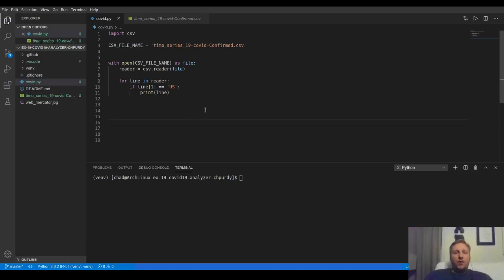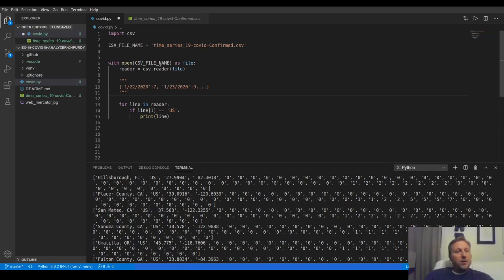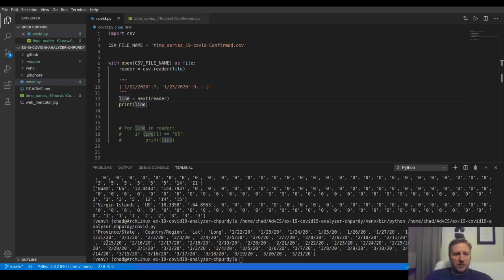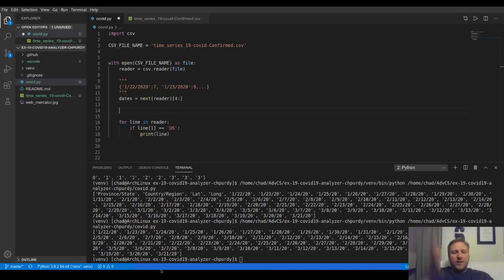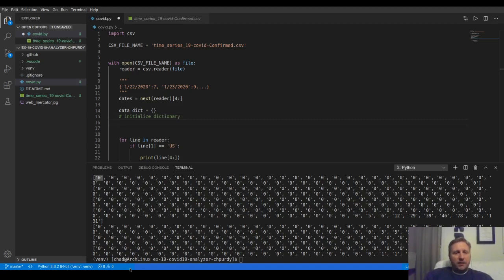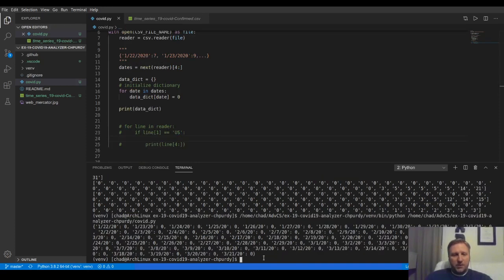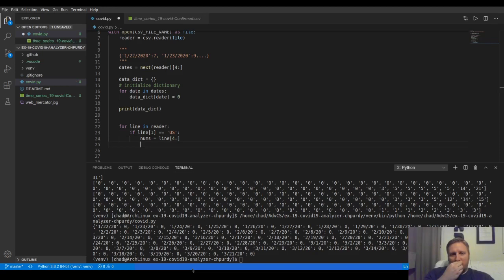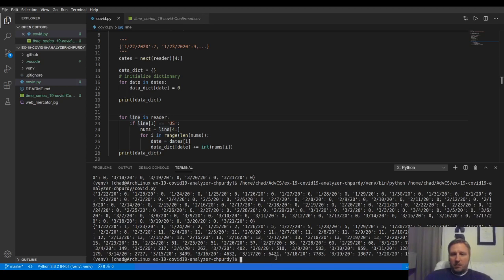Covid 19 Analyzer - Episode 4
Aggregating US data.